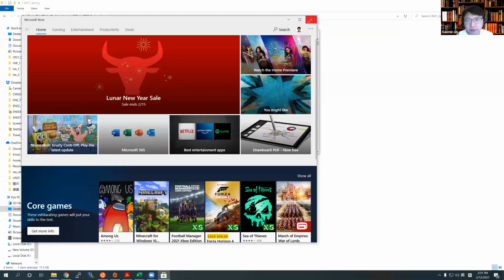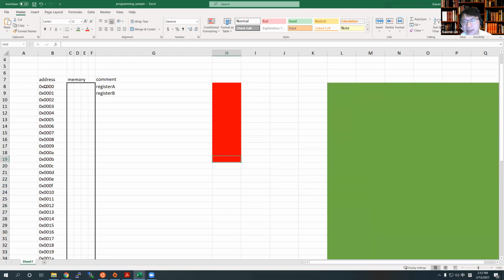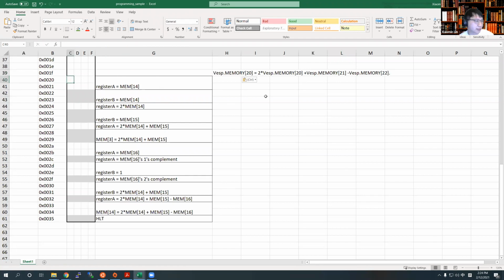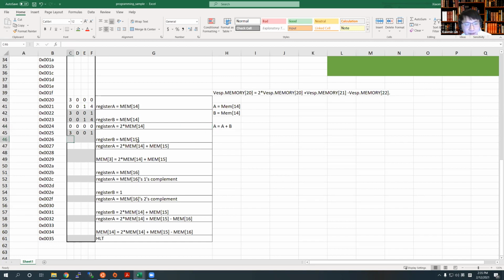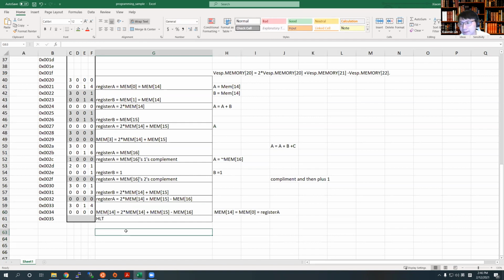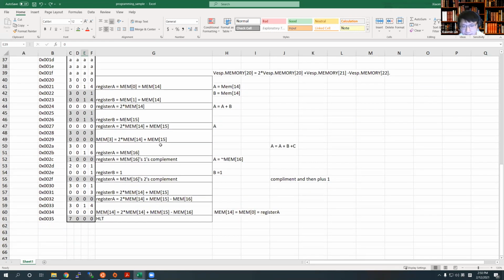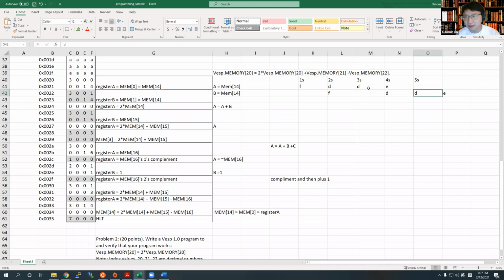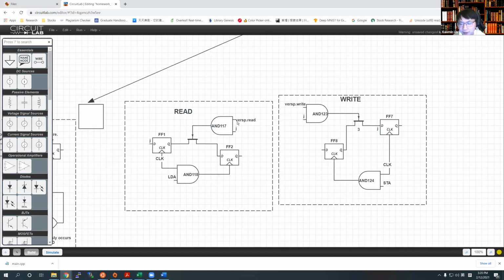ENEE350Disscussions default 02 12